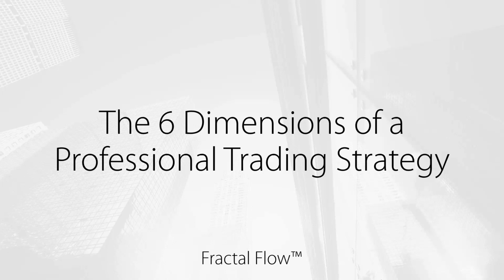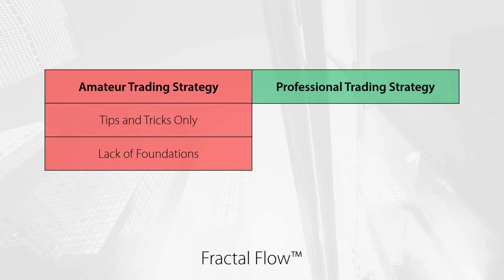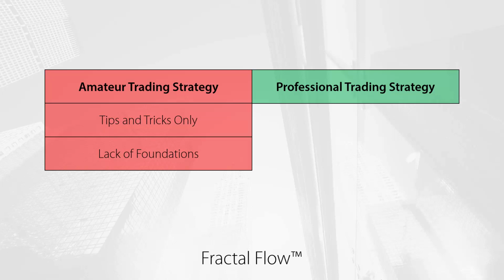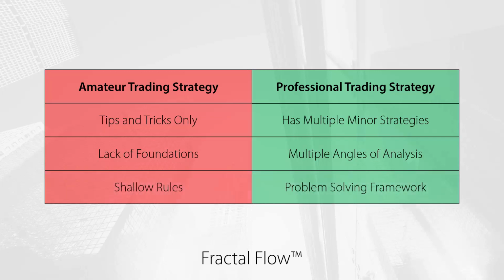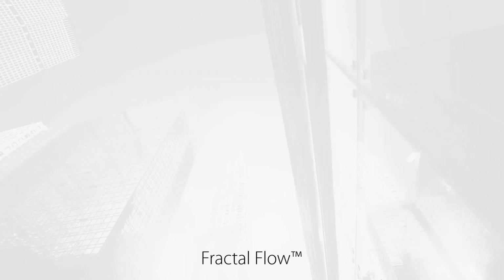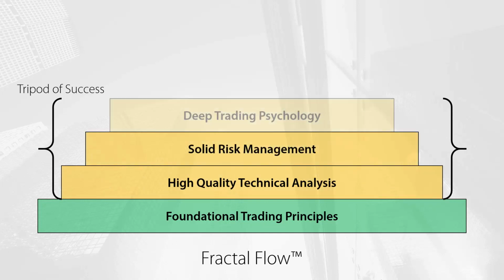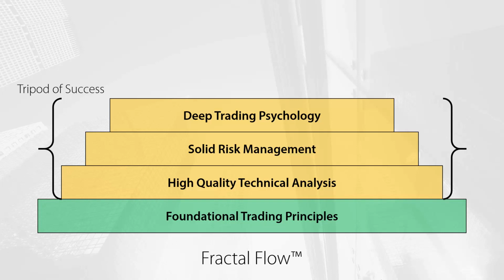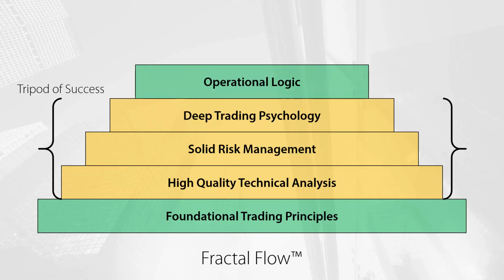Lecture 1 The Six Dimensions of a Professional Trading Strategy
Cryptocurrency is a form of payment that can be exchanged online for goods and services. Many companies have issued their own currencies, often called tokens, and these can be traded specifically for the good or service that the company provides. Think of them as you would arcade tokens or casino chips. You’ll need to exchange real currency for the cryptocurrency to access the good or service.

Cryptocurrencies work using a technology called a blockchain. Blockchain is a decentralized technology spread across many computers that manage and record transactions. Part of the appeal of this technology is its security.